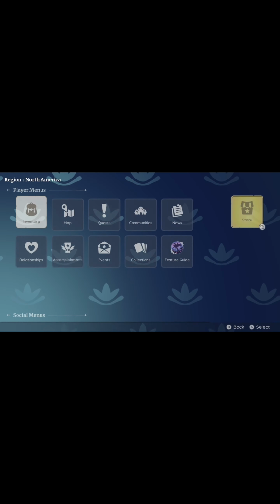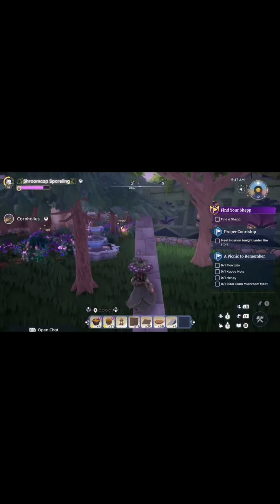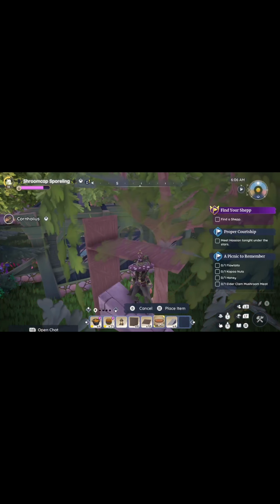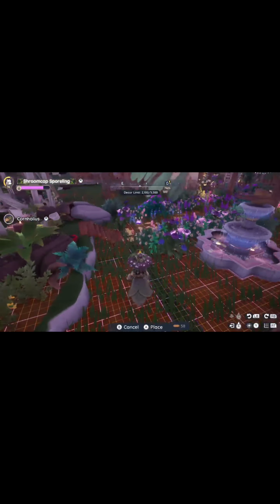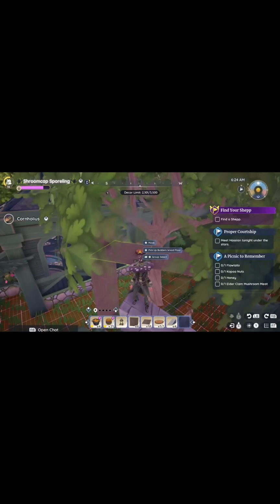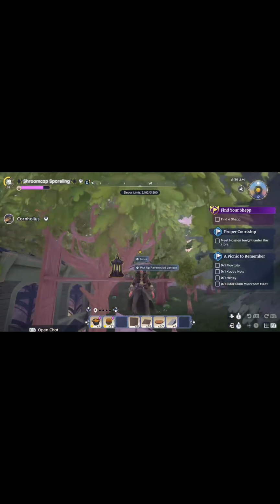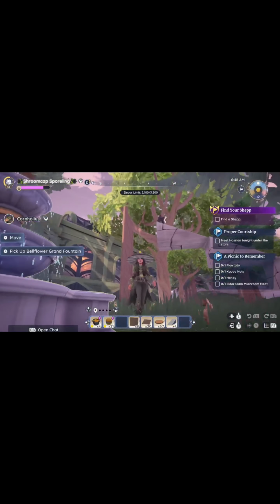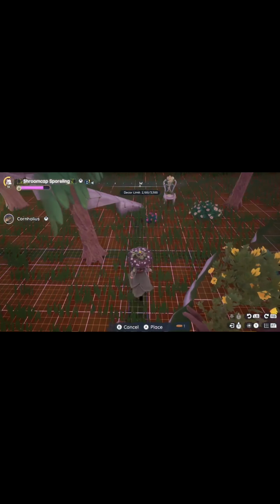Palia floating lantern Tutorial - console